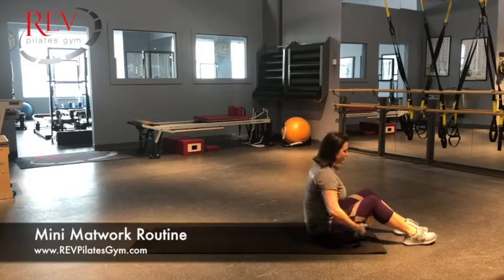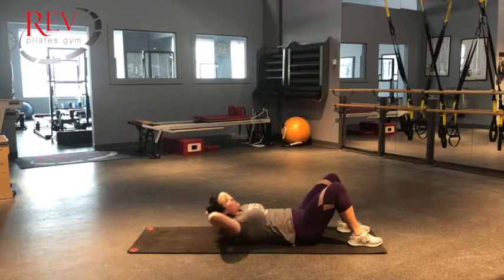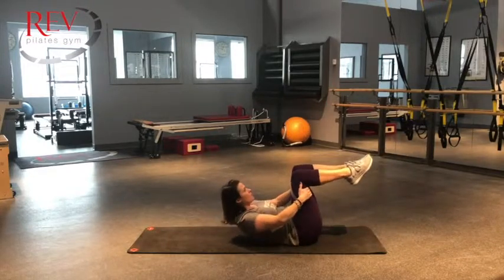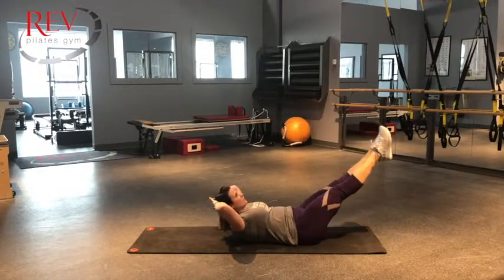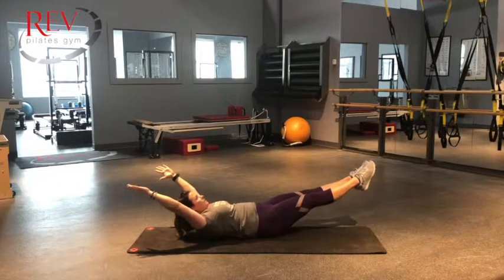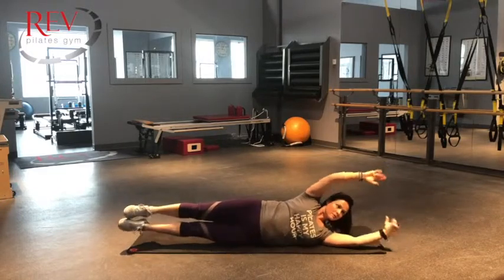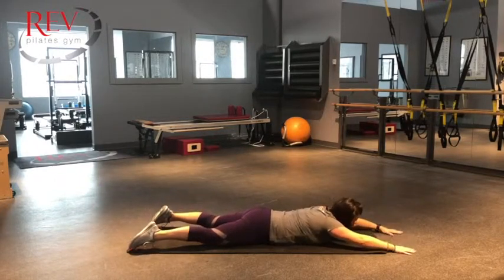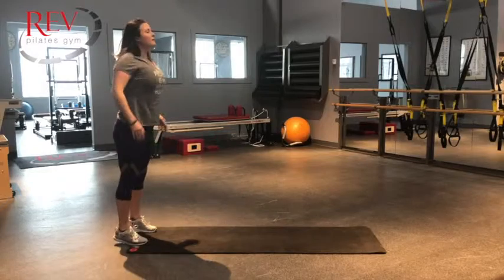Mini Matwork Fitness Routine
All levels core workout in under 6 minutes!  Perform this quick mat-based Pilates routine for a full ab workout.  Work abs, obliques, back, glutes in under 6 minutes!